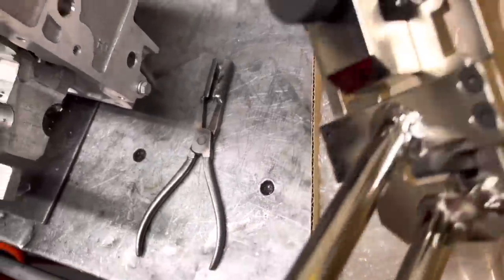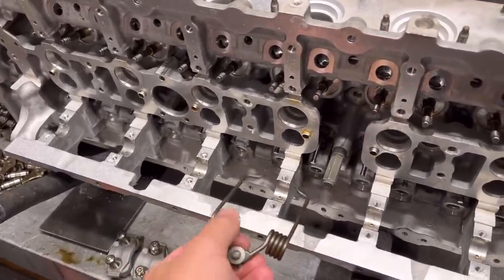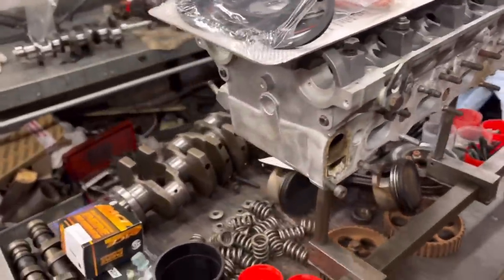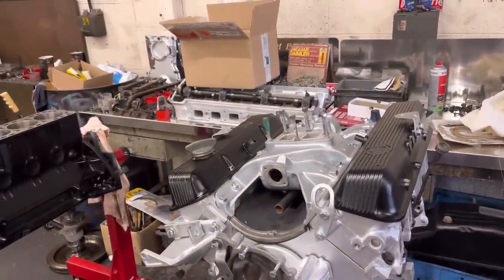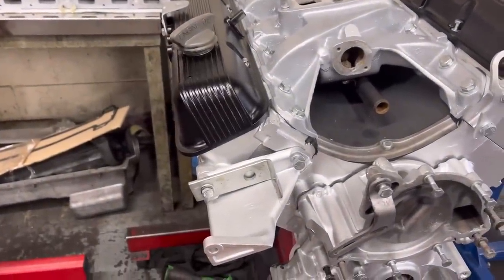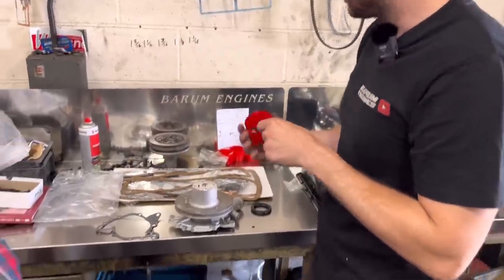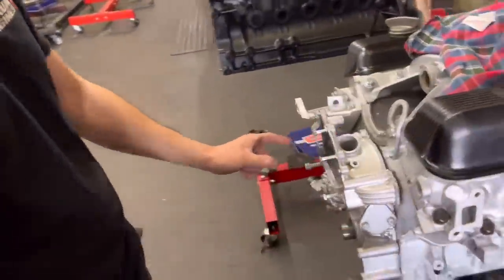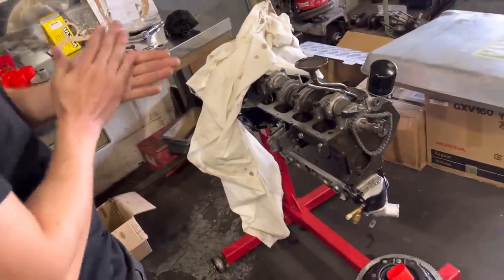This is why we never make assumptions, MASSIVE engine failure could be on the menu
In todays vlog, we show the progress in the workshop and we show why we never assume any measurements are correct on engine parts